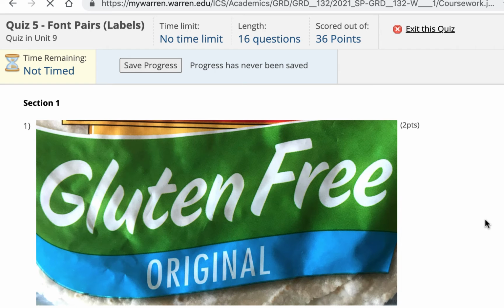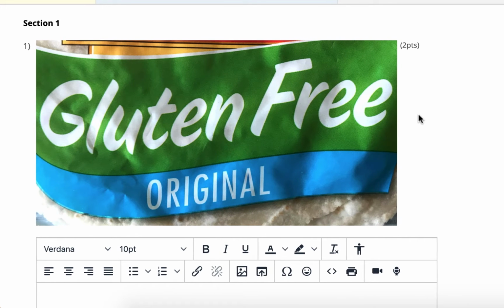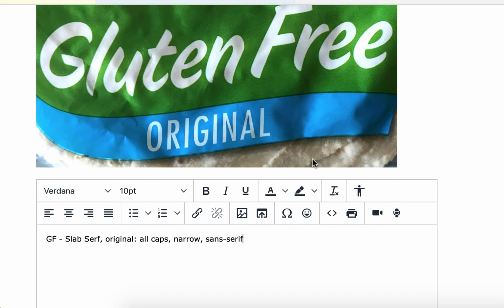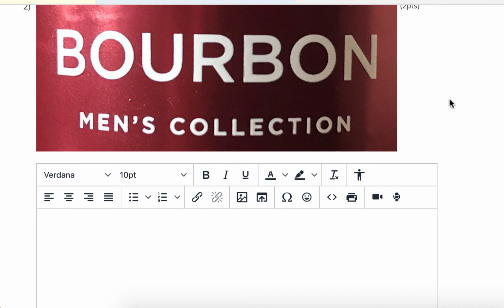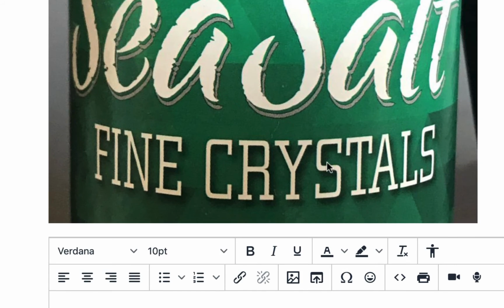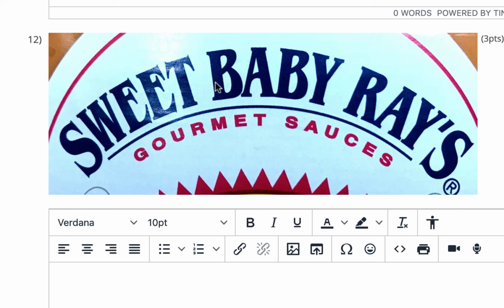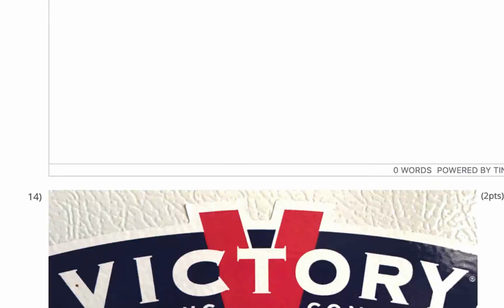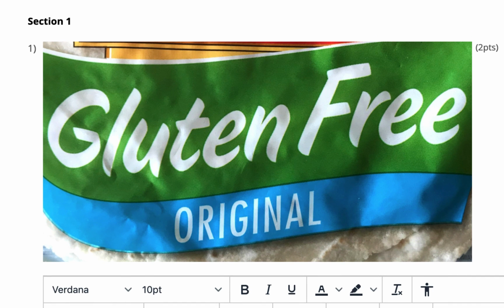GRD132 Font pairs - Quiz 5 Overview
Quick overview of ID quiz which requires you to identify categories of fonts
(from labels) and other characteristics.